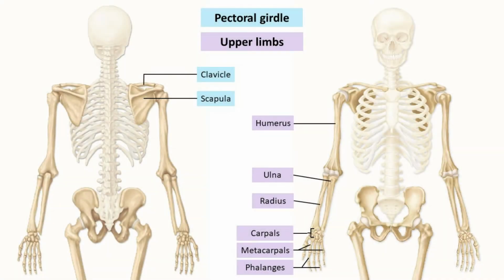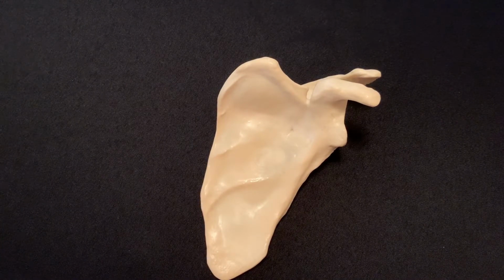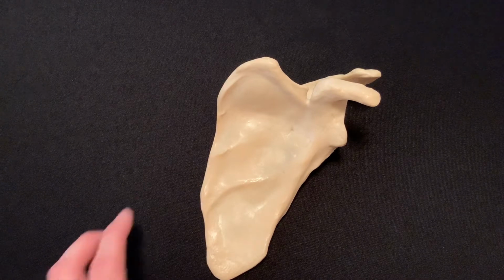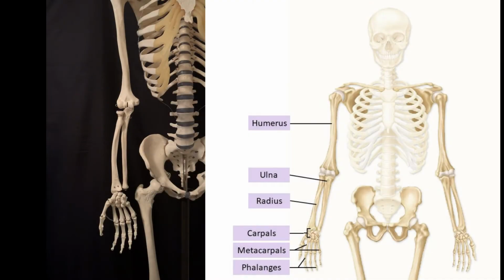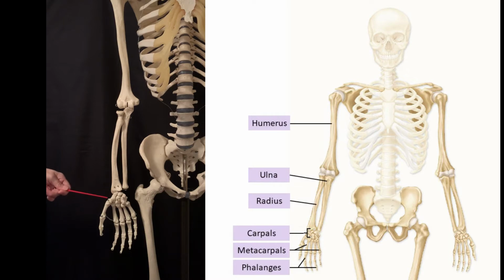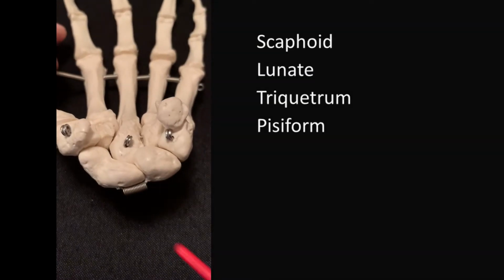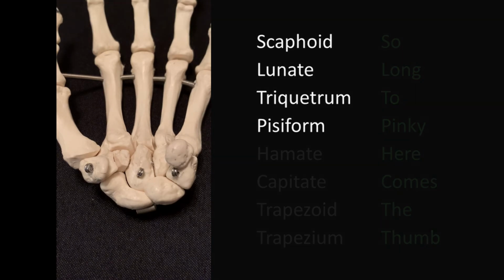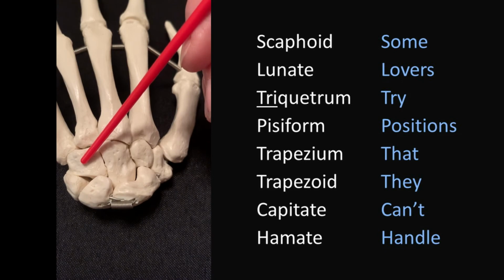Lesson 14 Bones of the Upper Limb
This video is designed to accompany Laboratory Manual Lesson 14 in BIOL 205: Basic Human Anatomy at Virginia Commonwealth University.